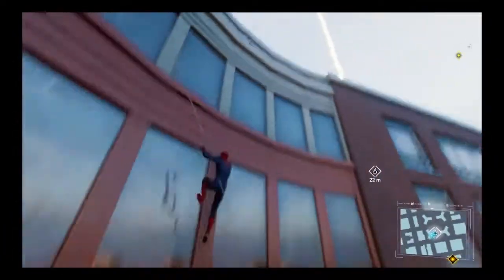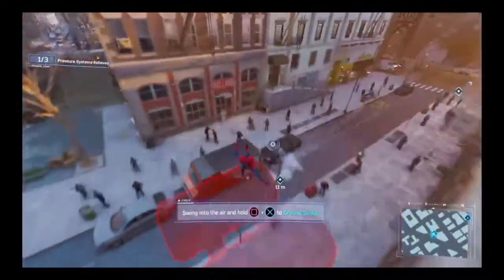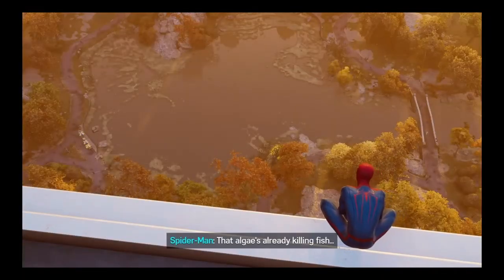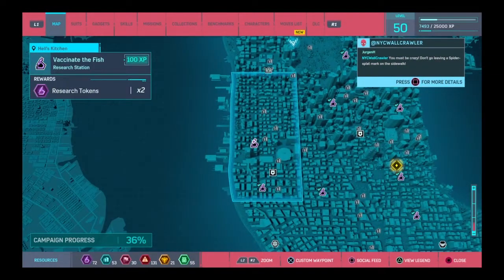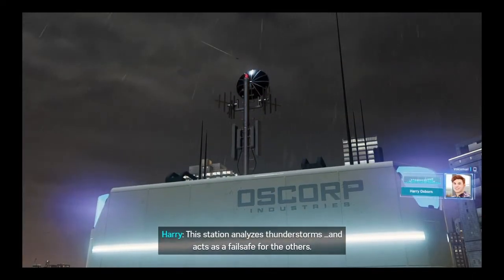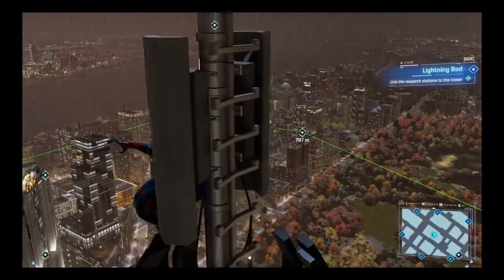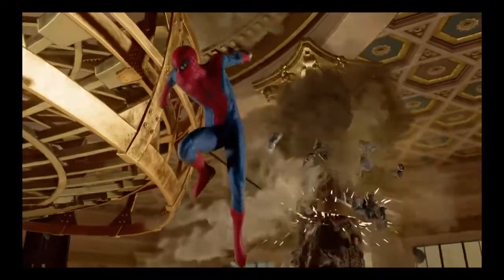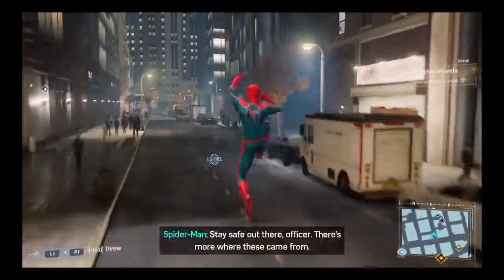The Amazing Spider-Man Vs. Shocker | Spider-Man Part 9 (+Amazing Suit Gameplay)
Returning to Spider-Man now that the update with the new suits is here!
Also for a little reference, I won’t do a daily team rumble for Fortnite if I have another let’s play video of a game to do.  Those are mostly to help with daily uploads in case I have nothing else.